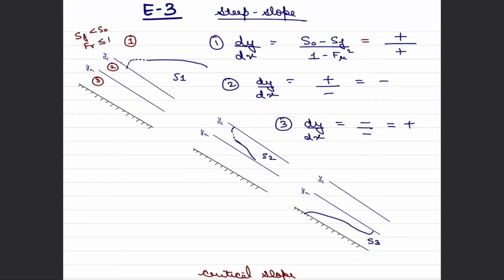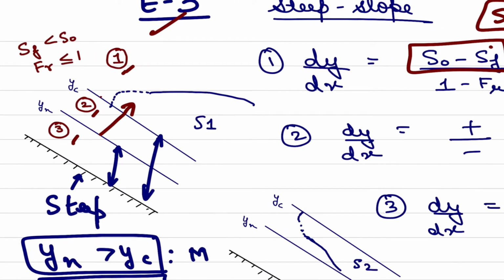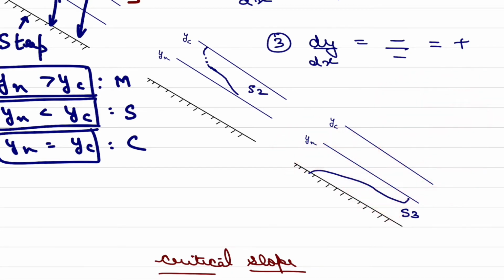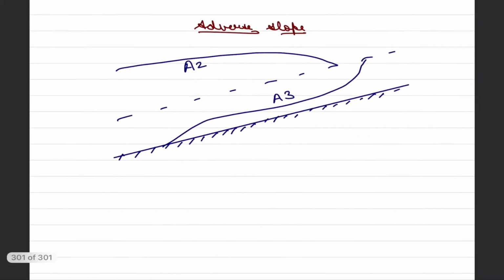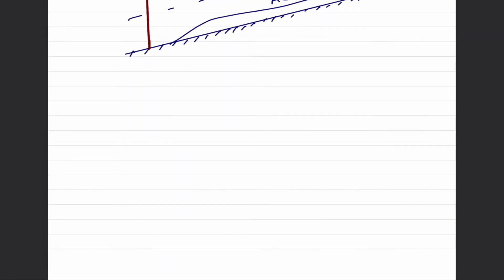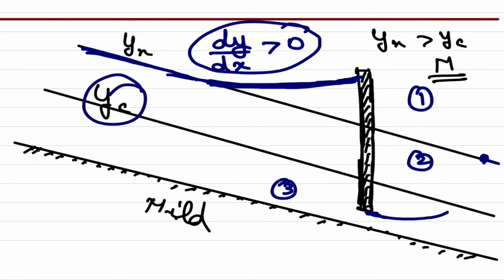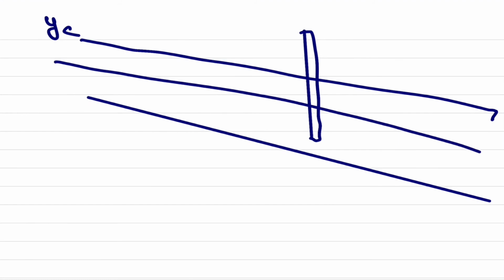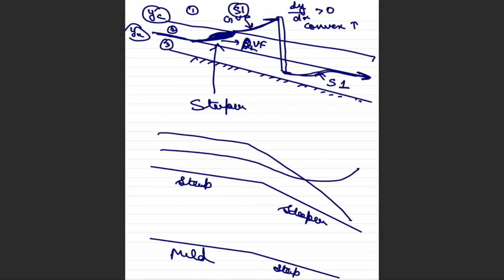E3: Steep Slope profiles and practical examples